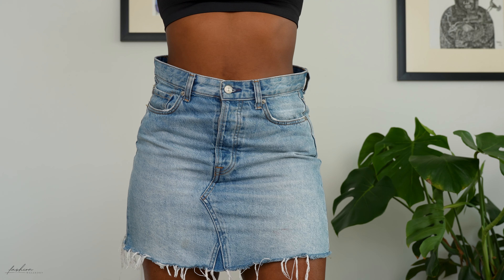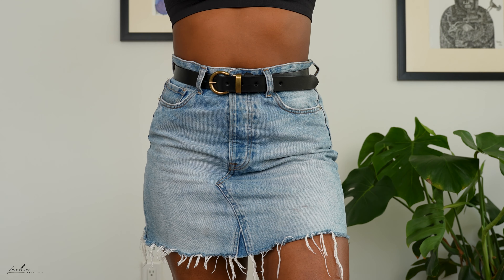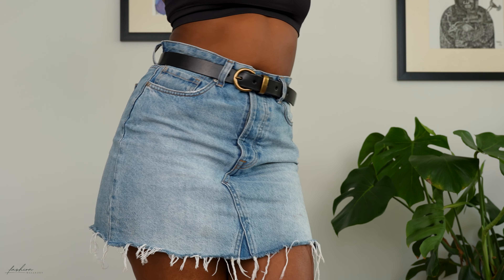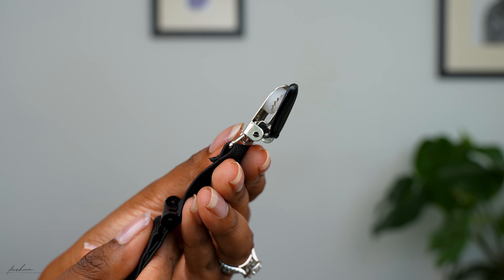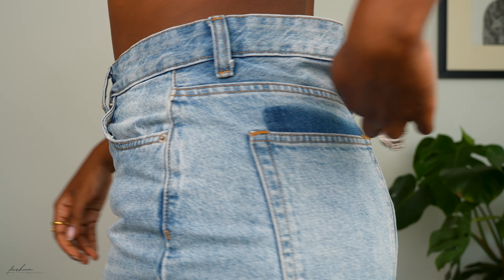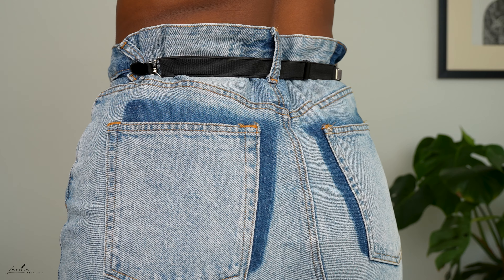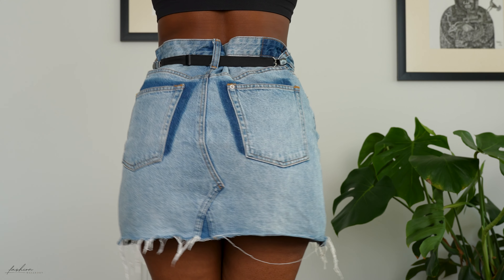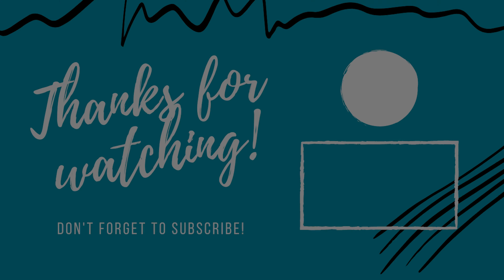Super EASY FIX for a Waist Gap in Jeans!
Hey wizards!

In today's video, I'll show you a 10-second no-sew jeans hack to fix a waist gap/resize the waist on jeans/skirts. Say goodbye to ill-fitting jeans/skirts with this quick and easy trick.

~ Quick waist gap fix